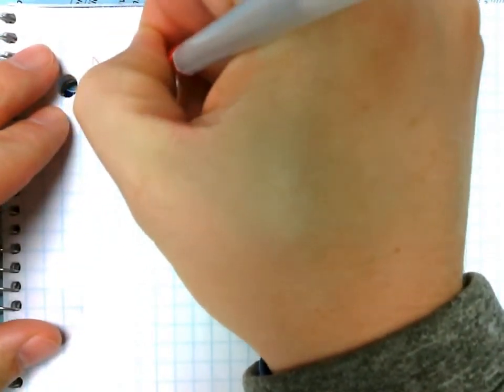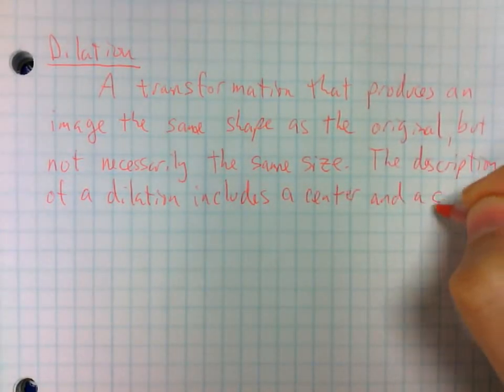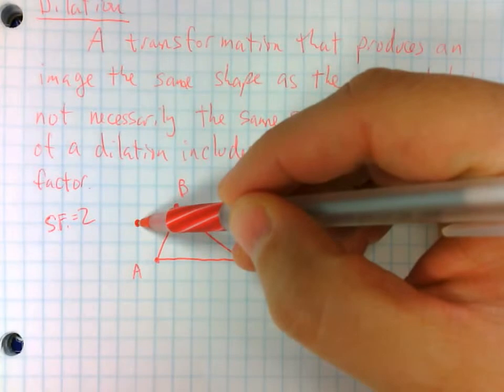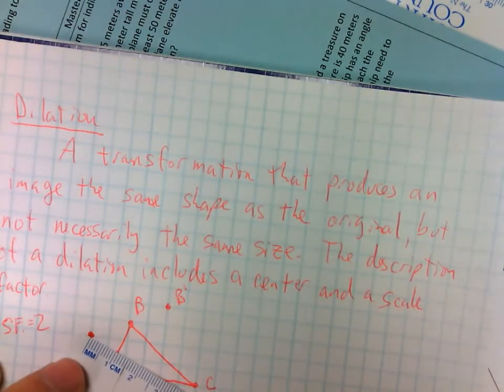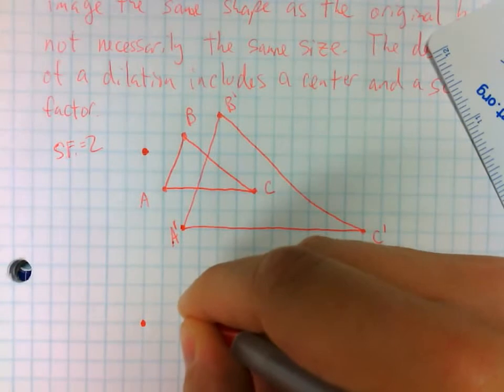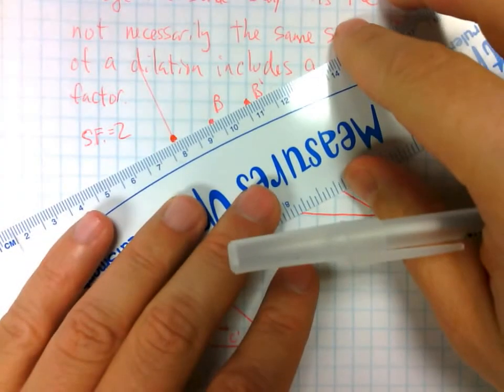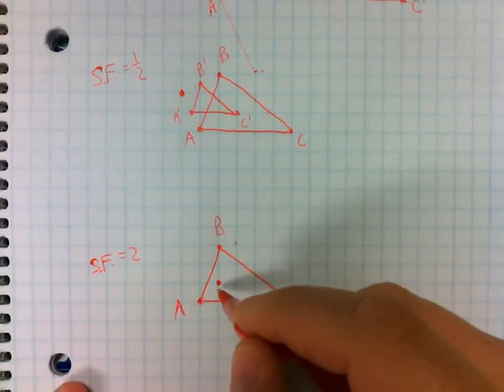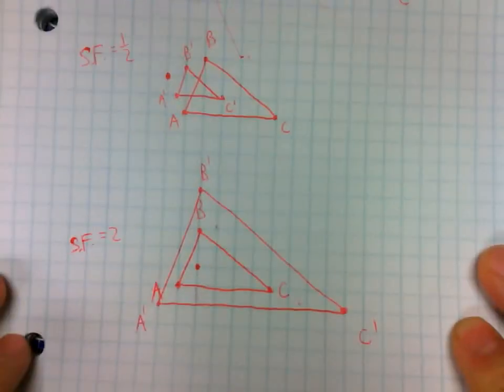Dilations in Free Space